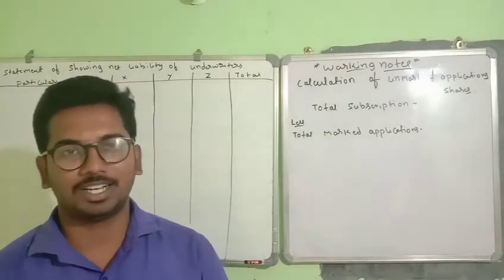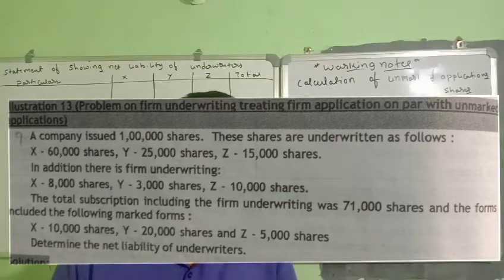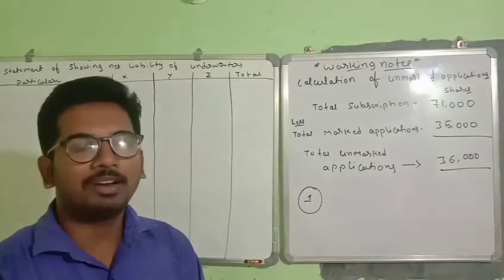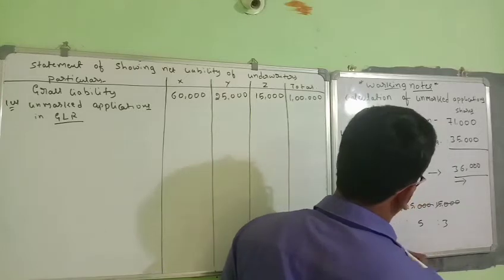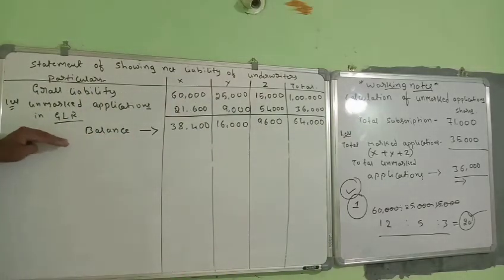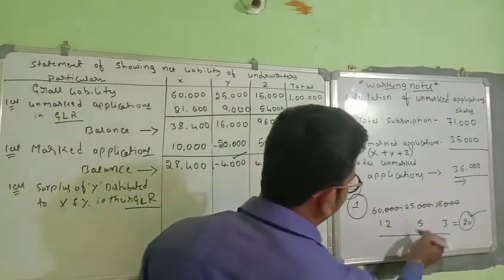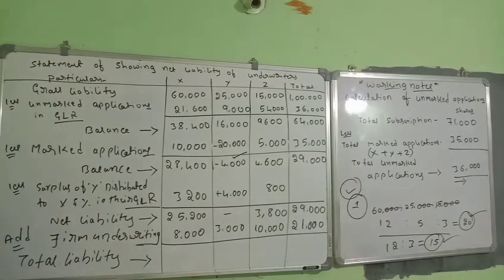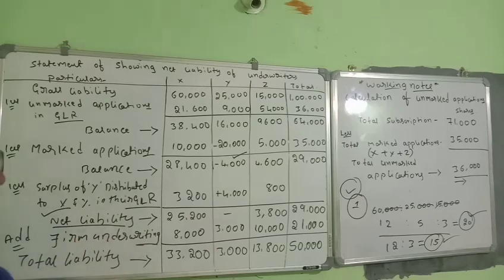Underwriting Of Shares Problem 8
Sri Maruthi Degree College